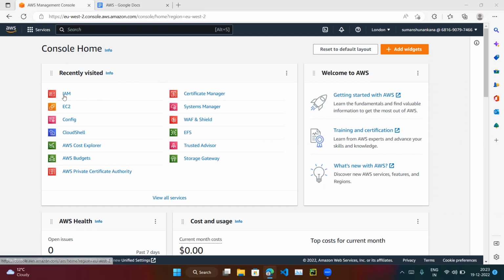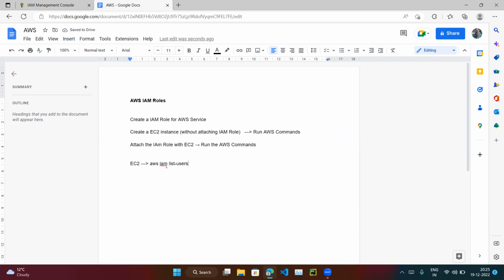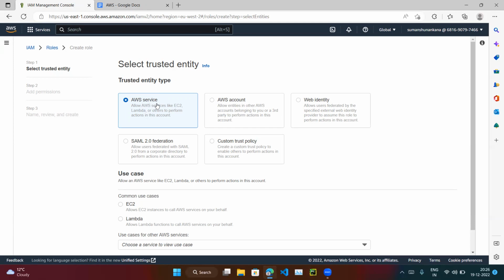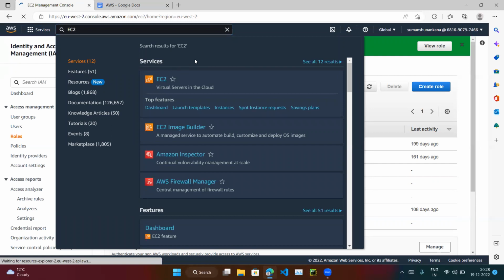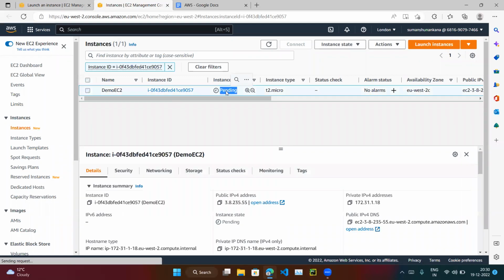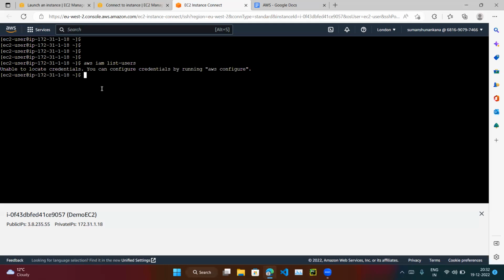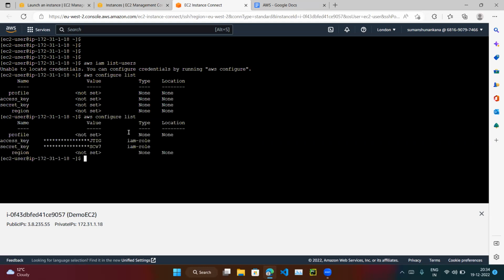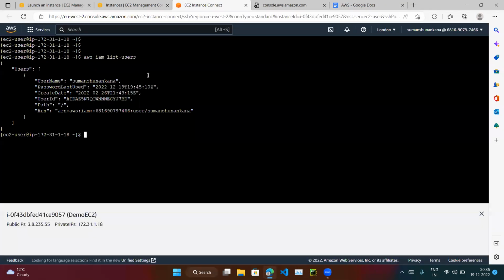AWS # 045 # AWS IAM Role Hands-On